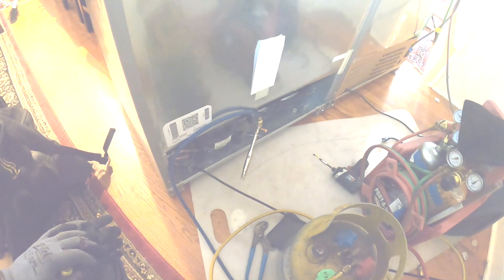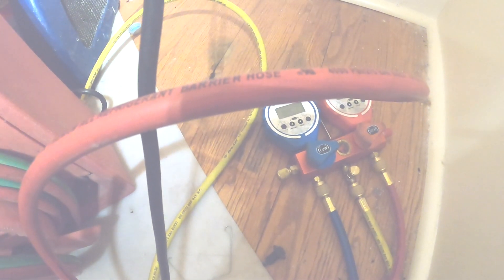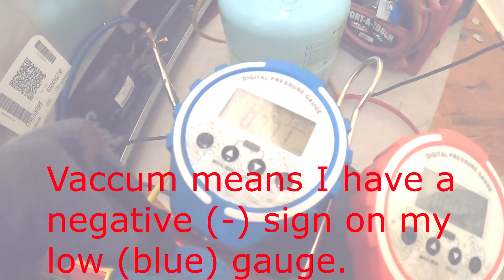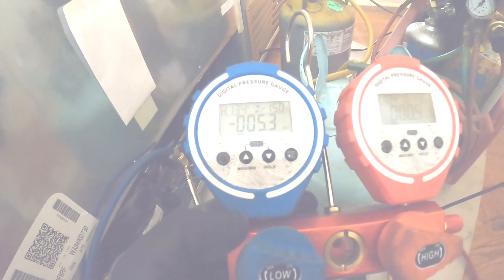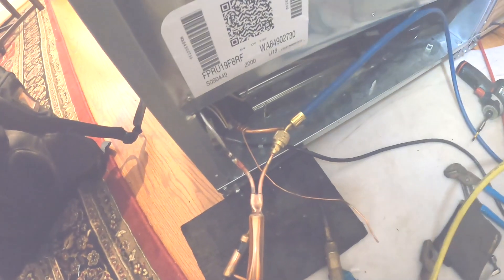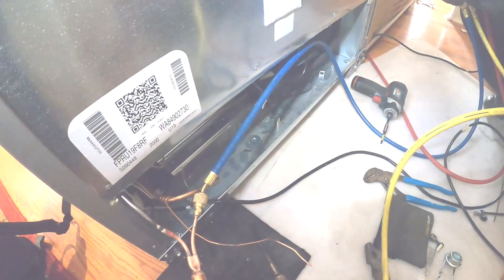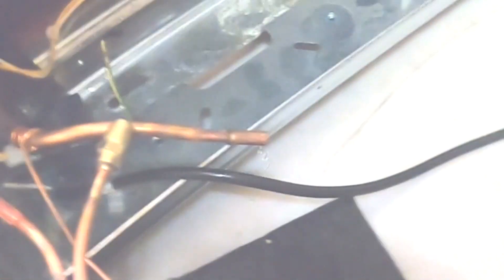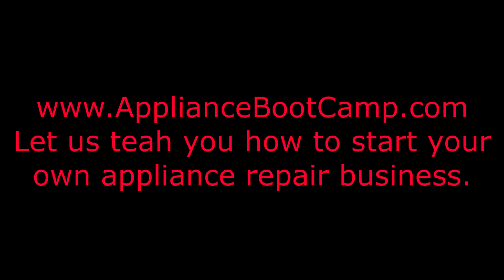How to find a restriction in a seal system.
In this video I show you how to locate a restriction in a seal system.